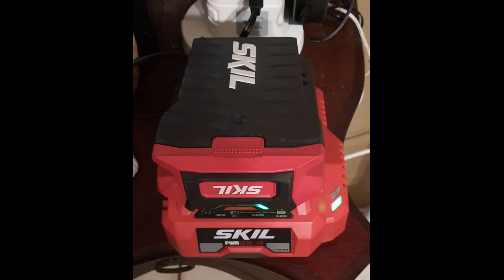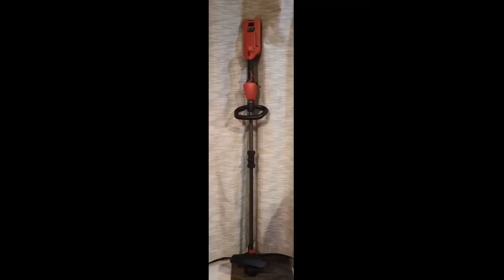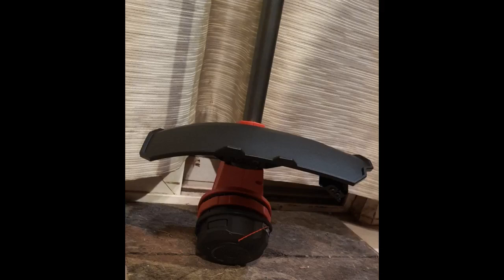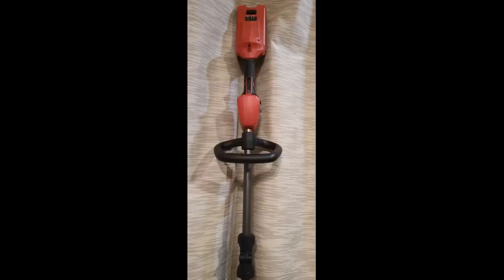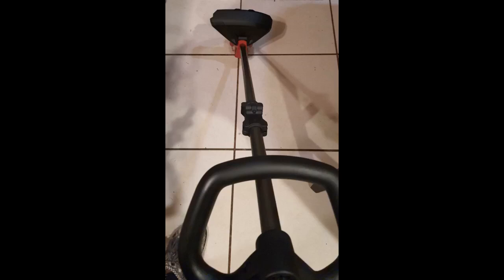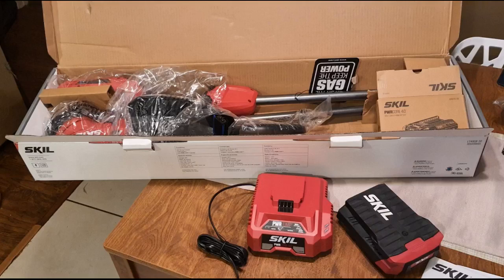Top 5 | 40 14-Inch Brushless 40V String Trimmer Kit Includes 2.5Ah Battery and Auto PWR Jump Charge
-SKIL LT4818-10 PWR CORE 40 14-Inch Brushless 40V String Trimmer Kit Includes 2.5Ah Battery and Auto PWR Jump Charger
Replaced a Ryobi trimmer. Skil is lighter, has more power and line feed system is better.
works good, a little longer that I would like but I'm short too, so its about my height.
This trimmer is light and comfortable to use. It's powerful, too. We used it to trim around the edge of house, to neaten the edges of flower beds, and to get into corners where the mower won't fit. It does a great job.
I was a bit surprised at how much I love this trimmer. I was a bit worried about power and battery life.